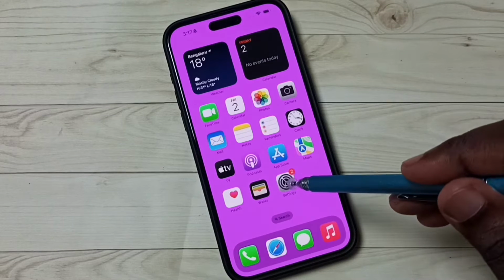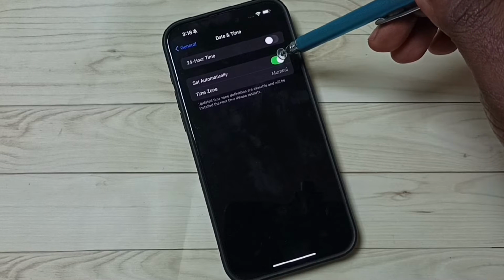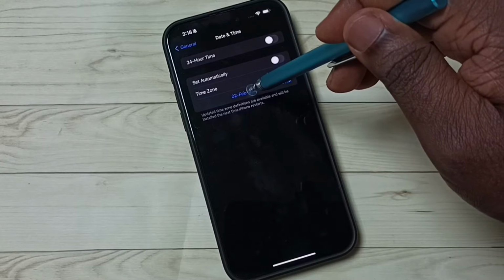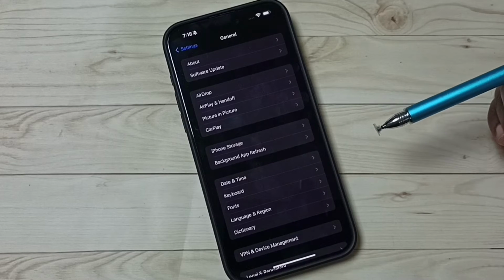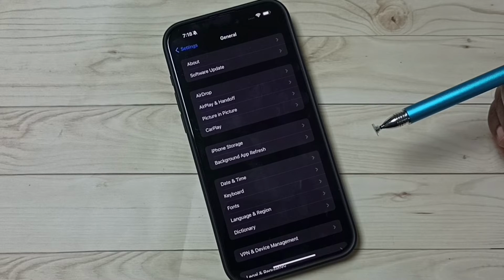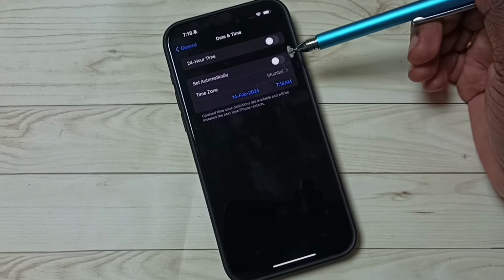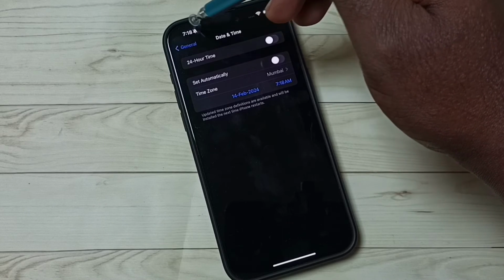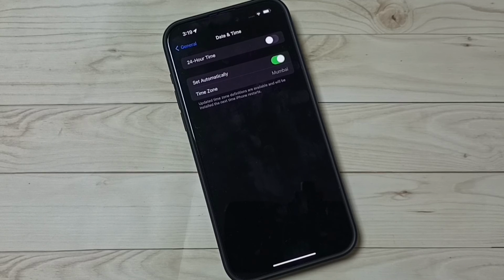iPhone 15 Pro Max : How to Change Date and Time